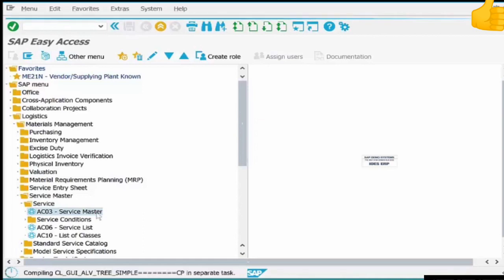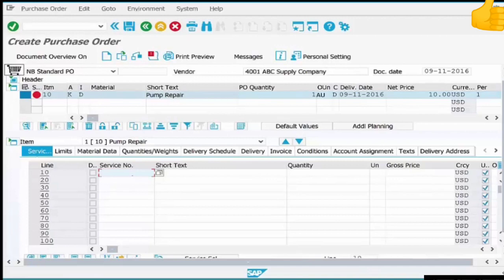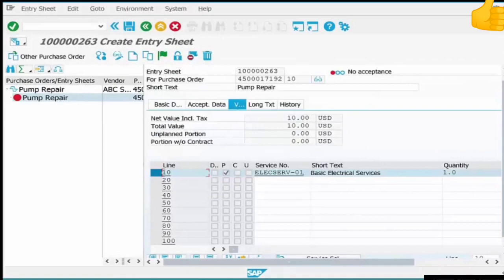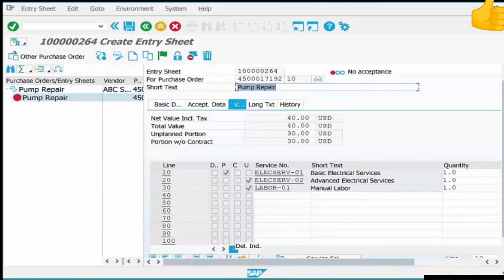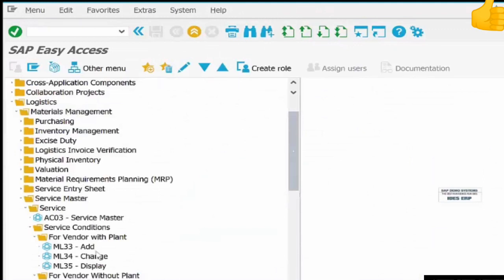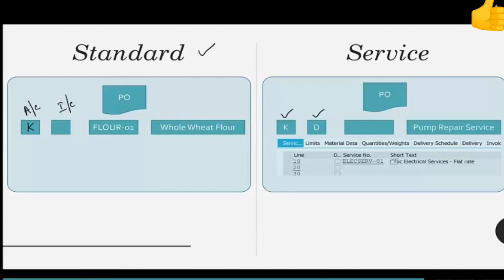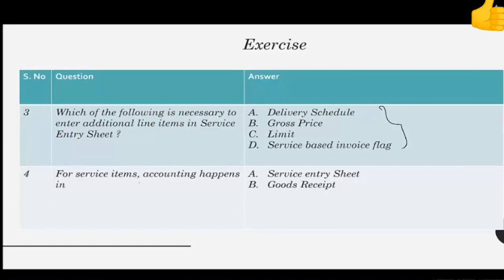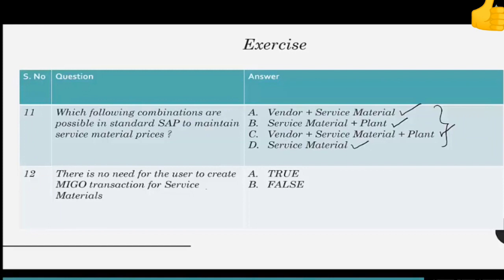SAP MM Training 14th video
service entry sheet